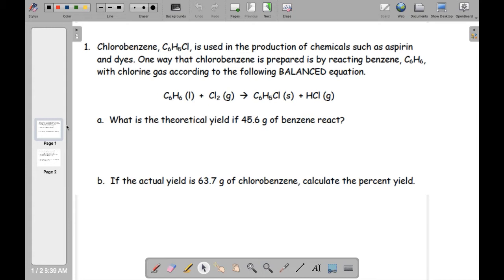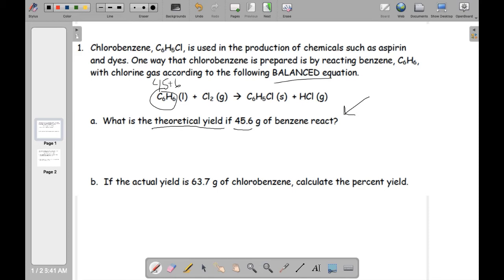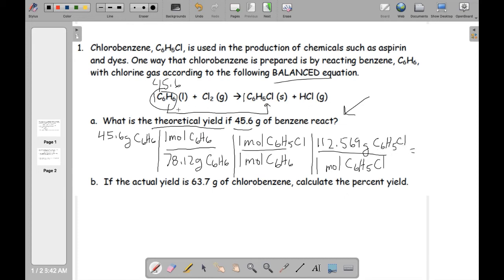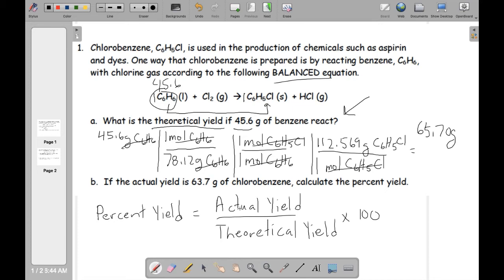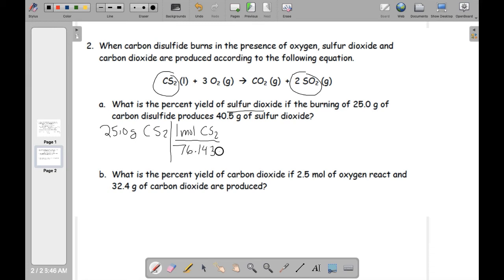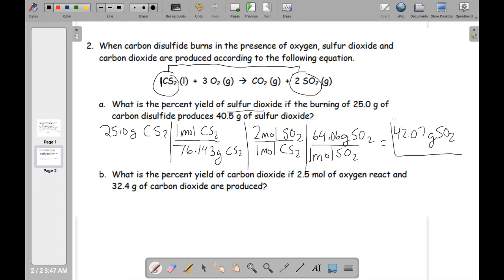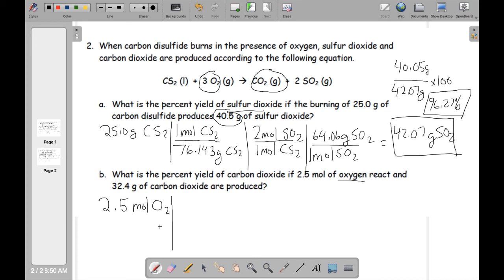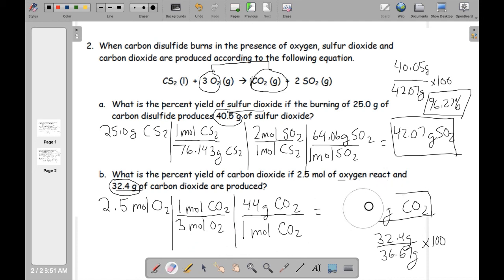Stoichiometry Percent Yield